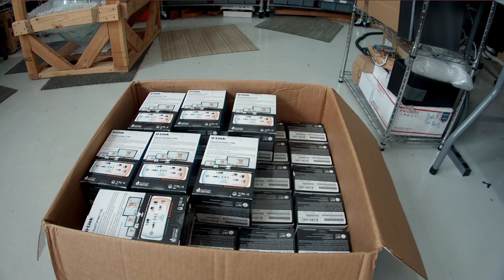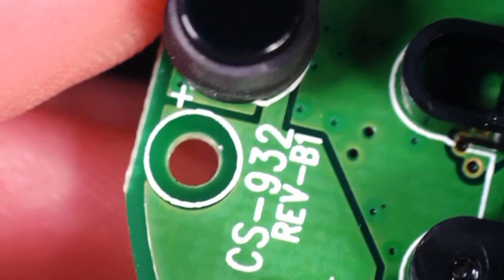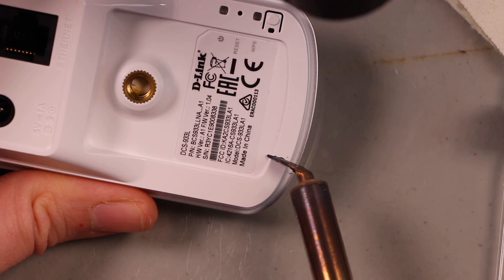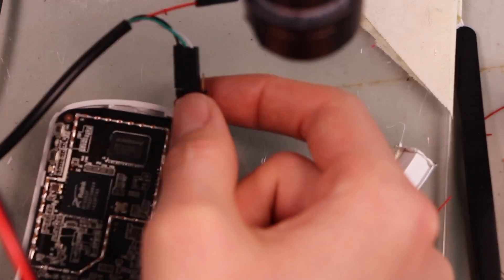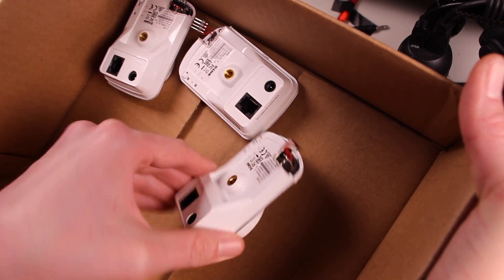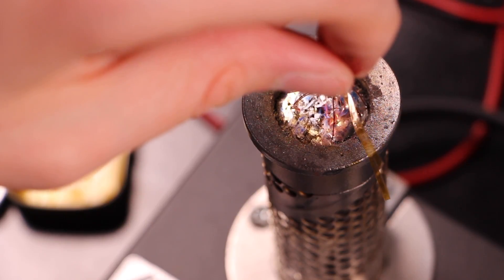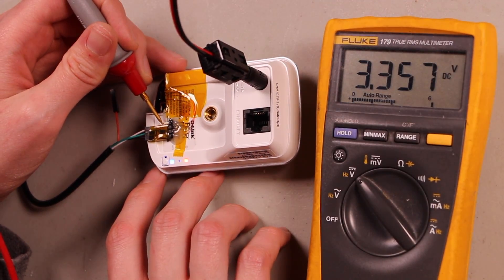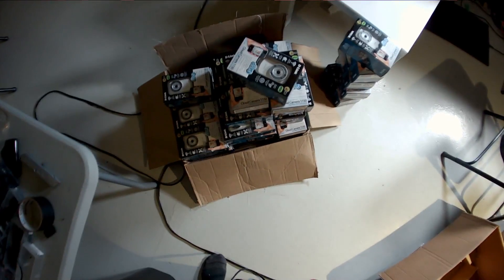Cloud cam teardown and serial port mod en masse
A quick video about the cloud camera modifications I did recently for Senrio.